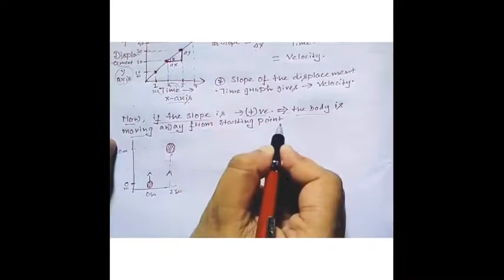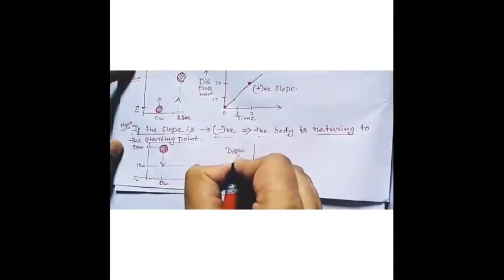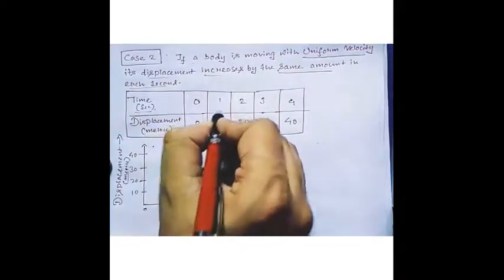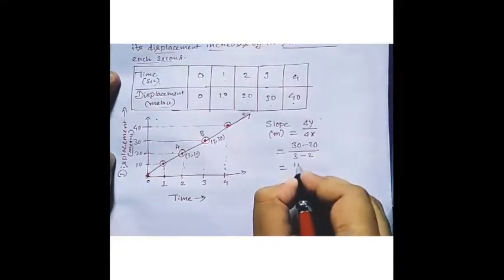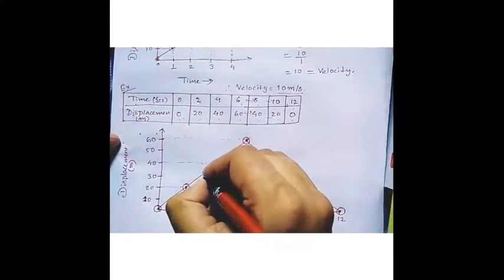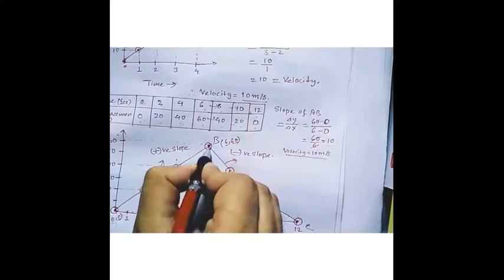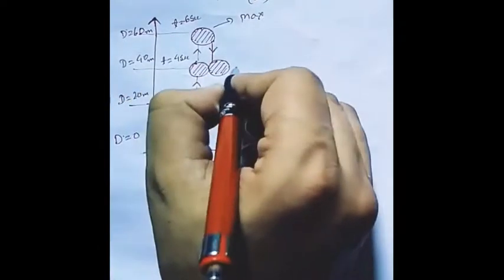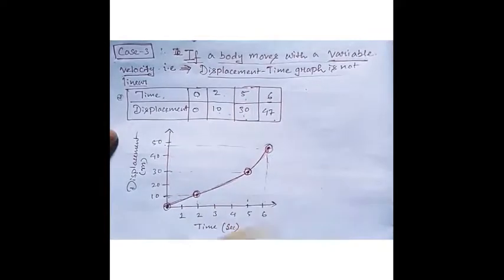Displacement -Time Graph of Linear Motion for ICSE Class 9 Physics part 2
In this video you will find the Displacement -Time Graph of Linear Motion in one dimension. This the second part of this chapter.